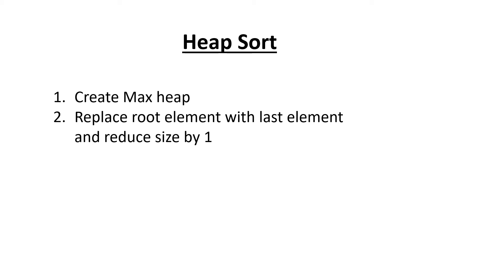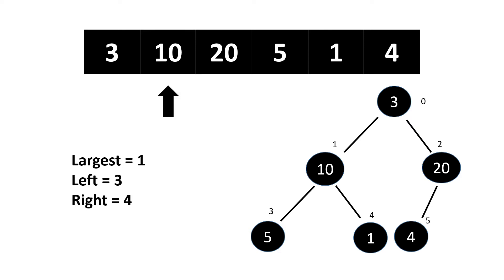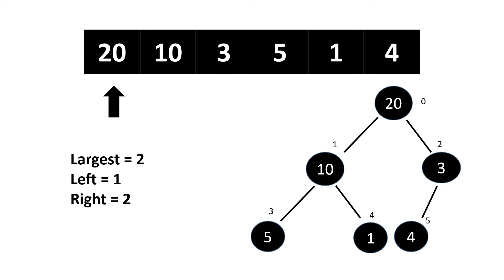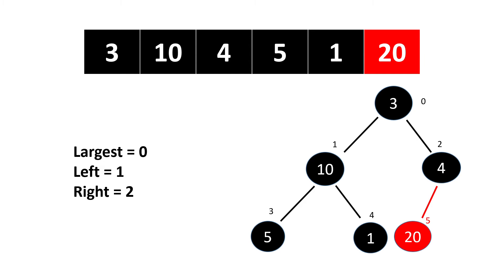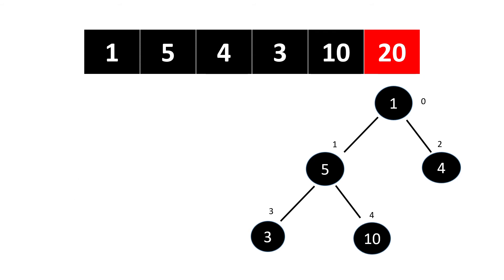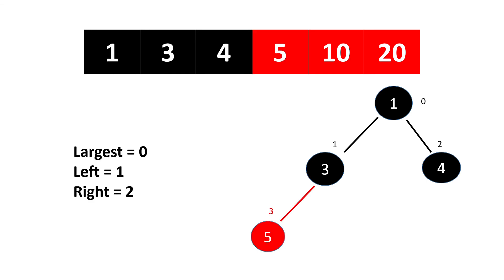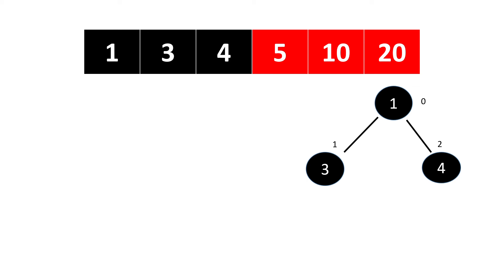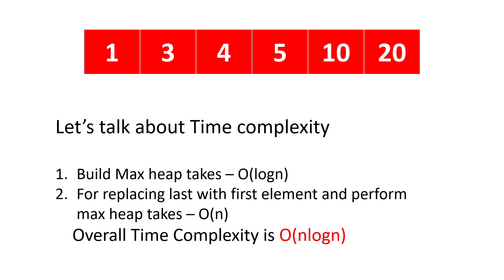Heap Sort Algorithm EXPLAINED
Heapsort is a comparison based sorting technique based on a Binary Heap data structure.

1. Build a max heap from the input data.
2. The largest item is stored at the root of the heap. Replace it with the last item of the heap followed by reducing the size of the heap by 1. Finally, heapify the root of the tree.
3. Repeat step 2 while the size of the heap is greater than 1.